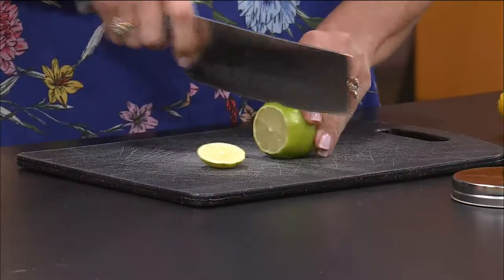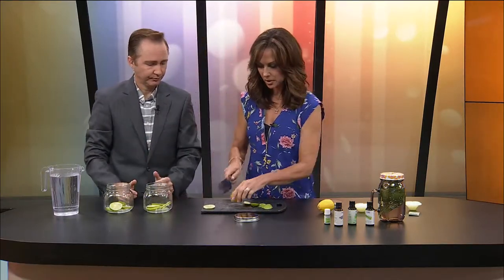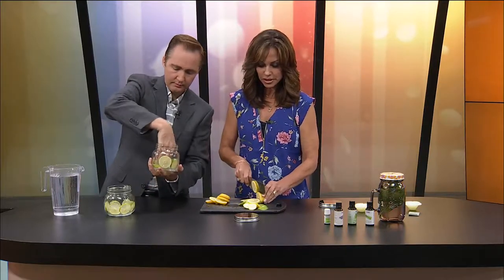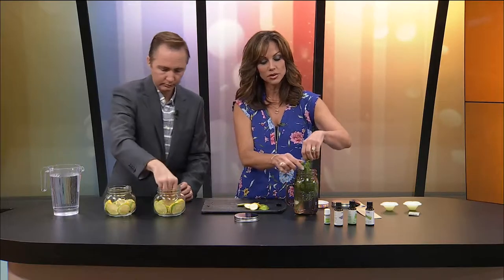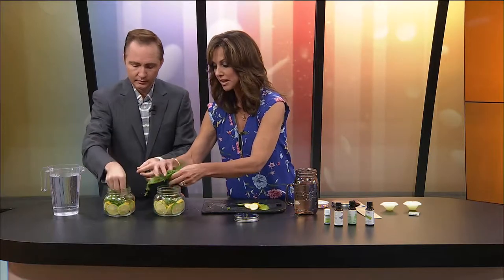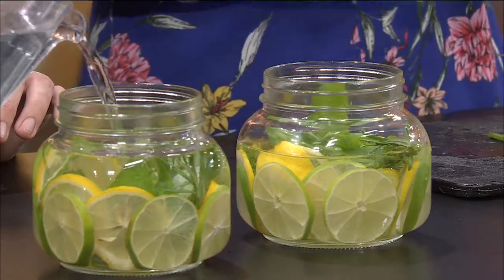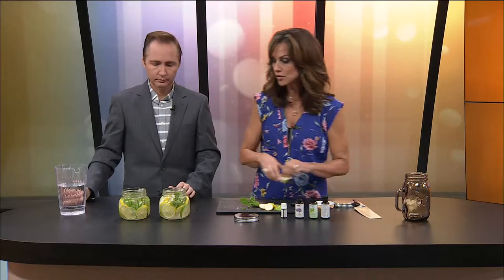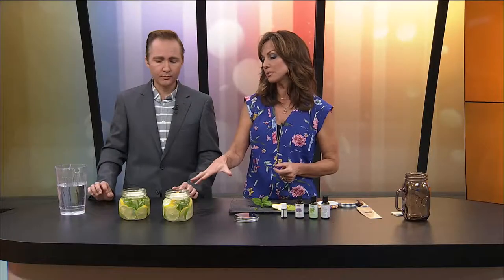Ozarks FOX AM - Kelly's Mosquito Repelling Concoction - 08/21/19